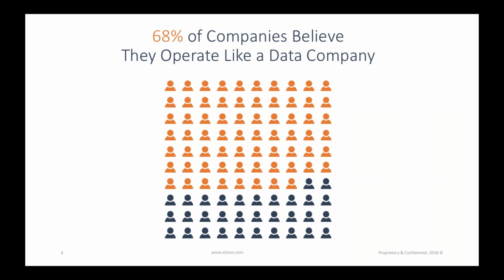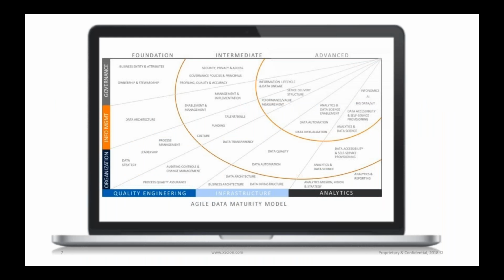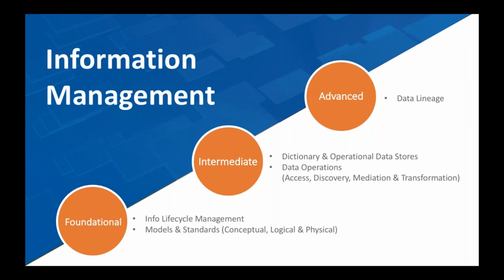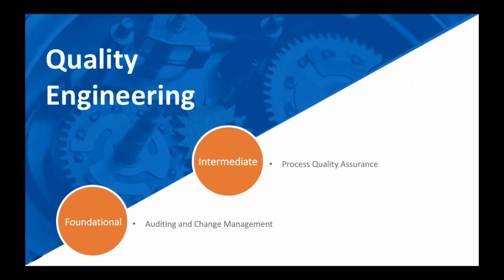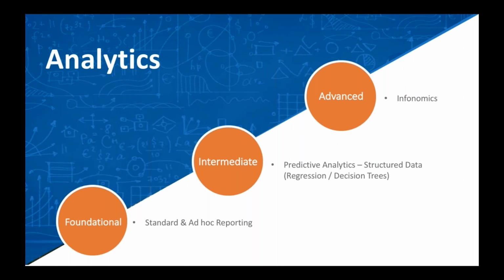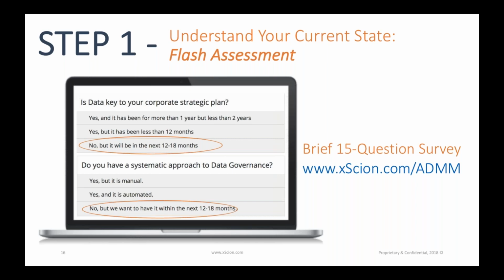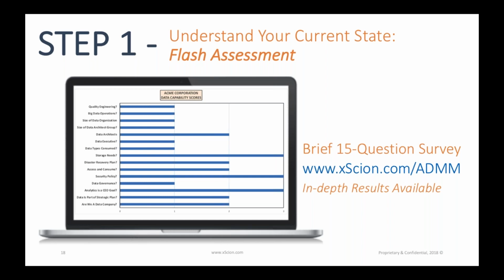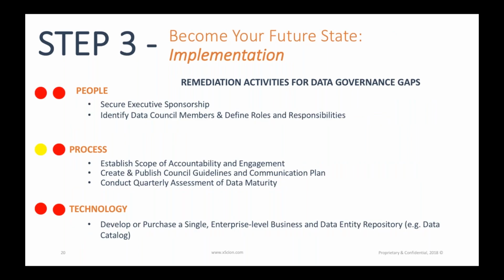Create Your Playbook to Become a Data Company Using the Agile Data Maturity Model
In this 30 webinar, learn how the Agile Data Maturity Model (ADMM) helps you identify gaps in your current enterprise operations and develop a clear roadmap to becoming a data-driven company.